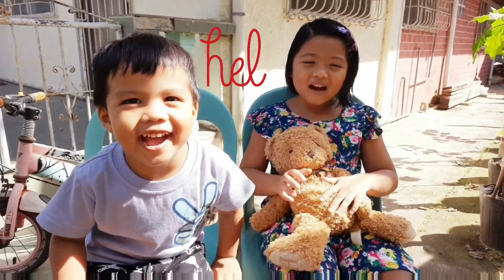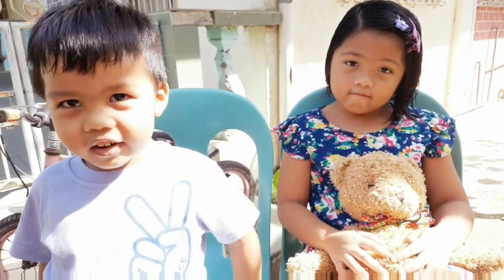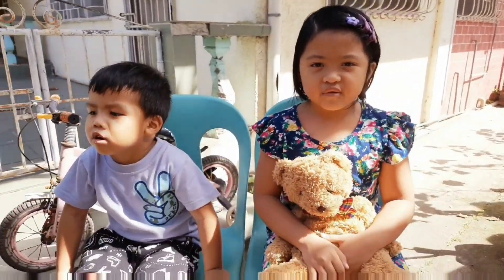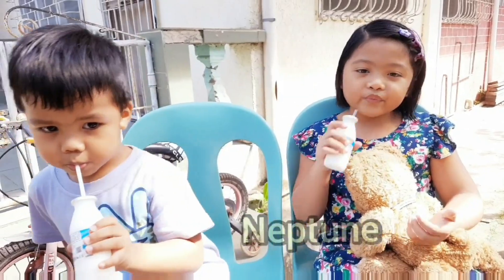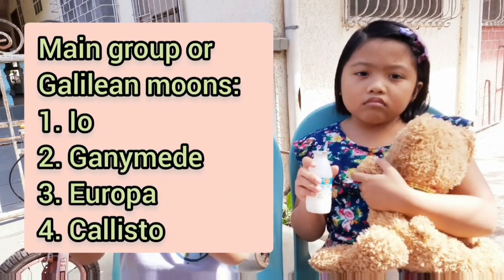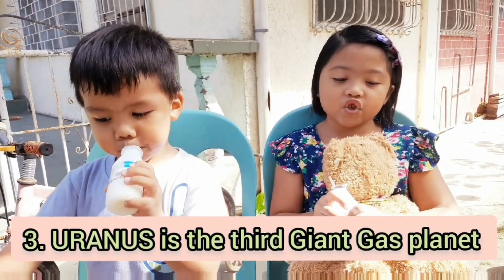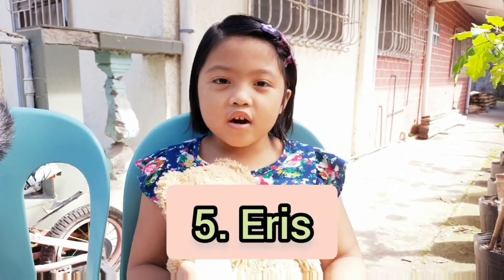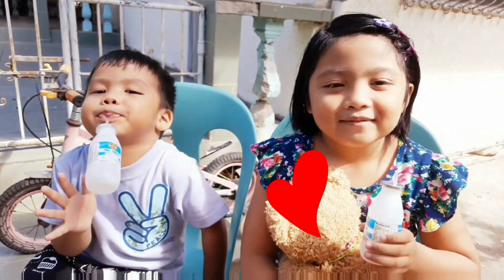Janelle&Jacob 8 Planets and the 5 Dwarf Planets Stories vlog#3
Fun facts about the 8 planets and the 5 dwarf planets in our solar system. I hope you'll like and enjoy our video.